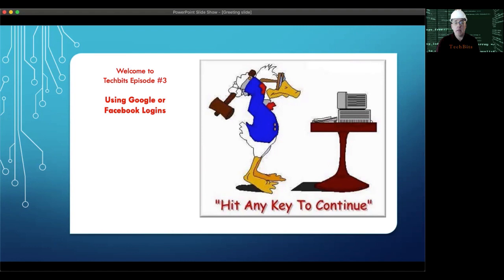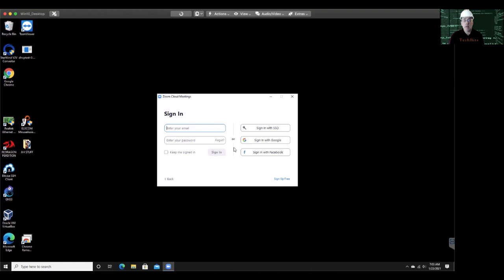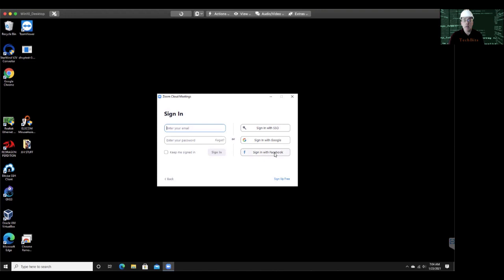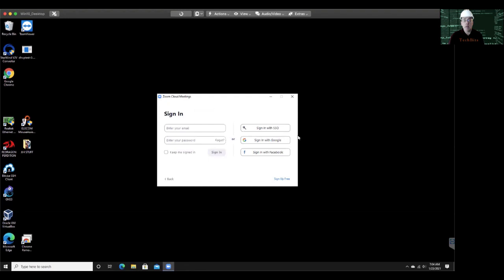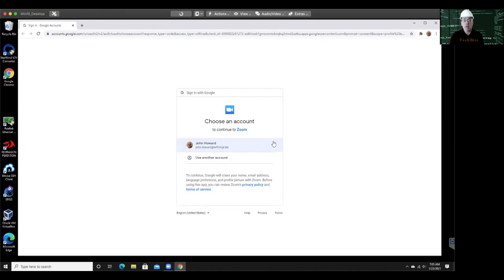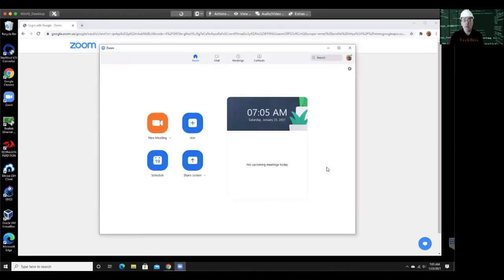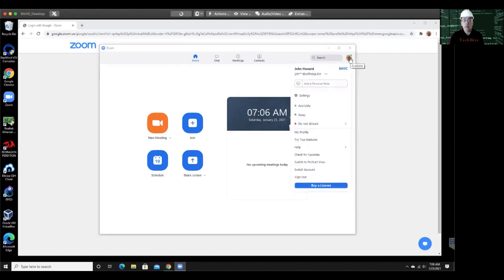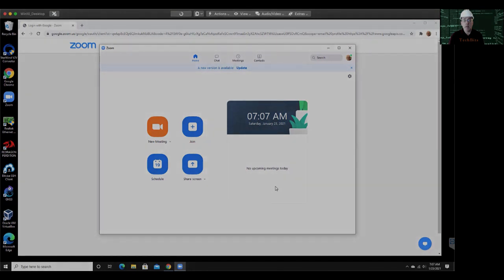Zoom:e3 - Using Google or Facebook Account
Using Facebook or Google accounts to login to Zoom rather than creating a new account.